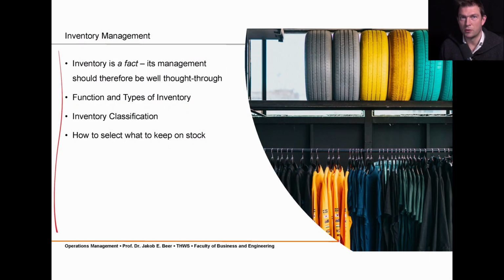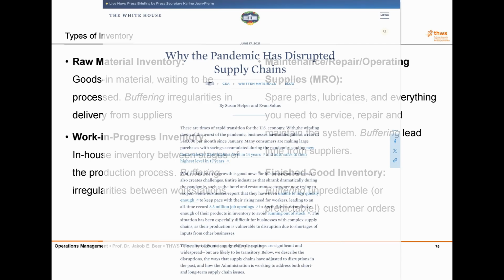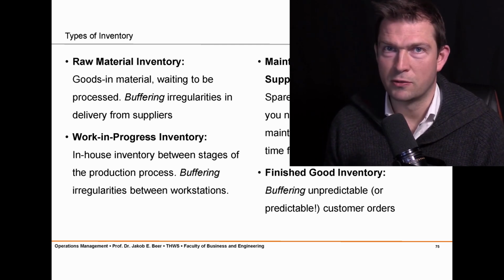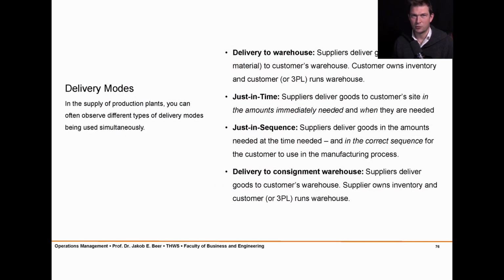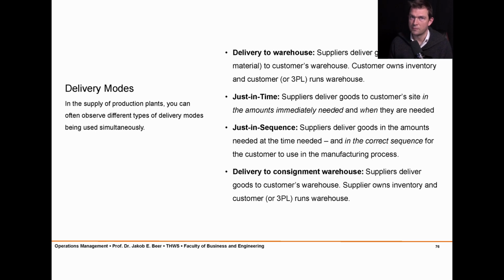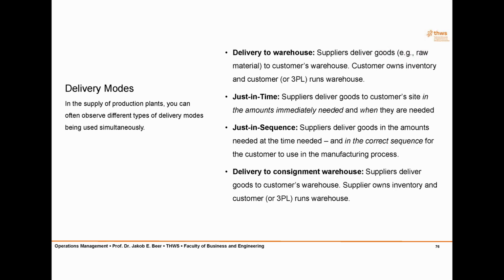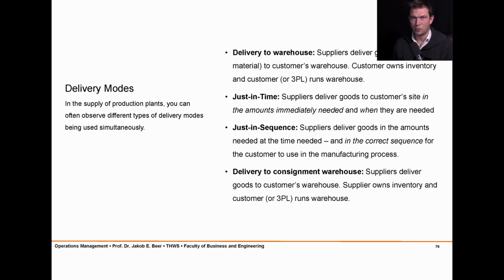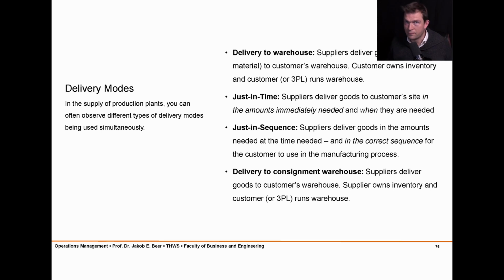Operations Management: Inventory Management (Part I)